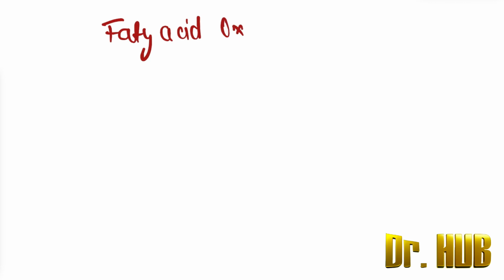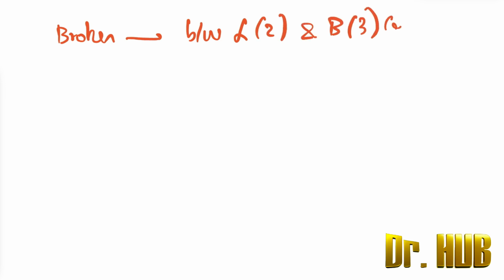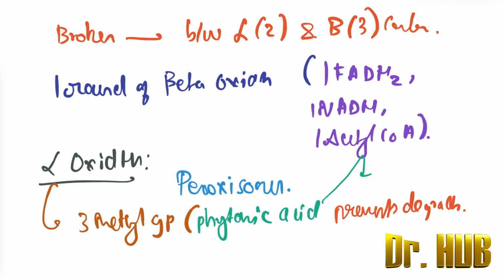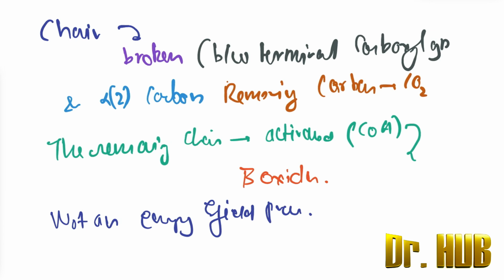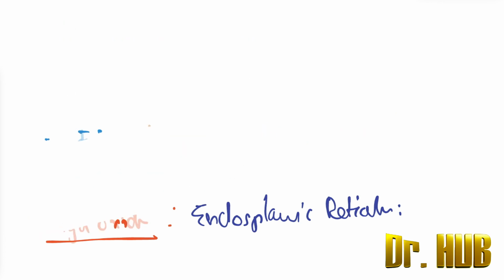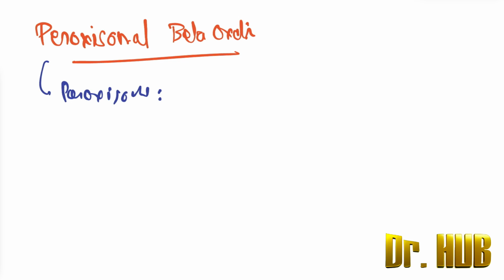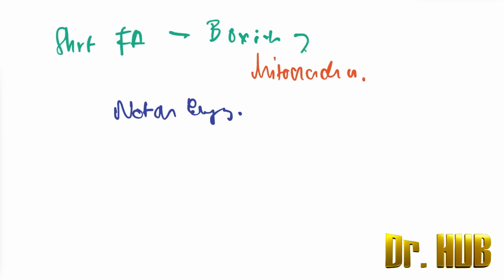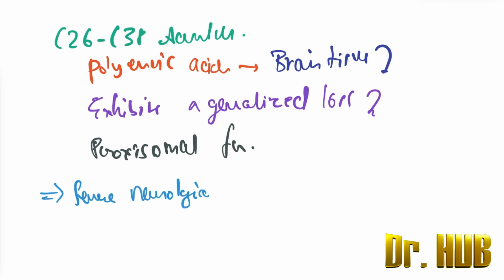Fatty acid oxidation - types , location and properties